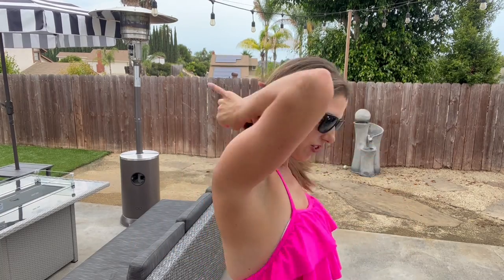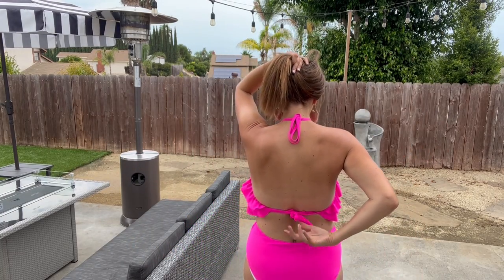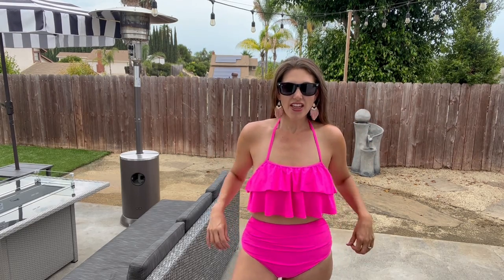Tempt Me High Waisted Women Two Piece Ruffle Swimsuit Try-On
This two piece is super cute and the brand TemptMe has other great fitting suits too! Sizing for this suit is xxs to 22 plus. I'm size 8, 5'8 in size Large.

Tempt Me Women Two Piece Swimsuits High Waisted Bikini Teen Ruffle Tummy Control Bottoms Halter Bathing Suits